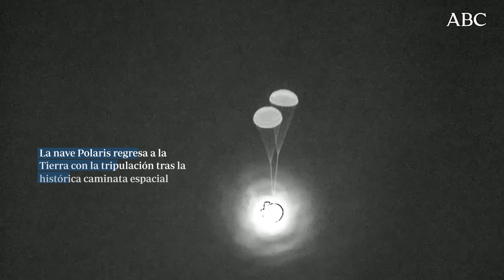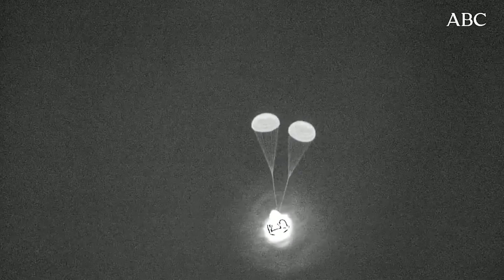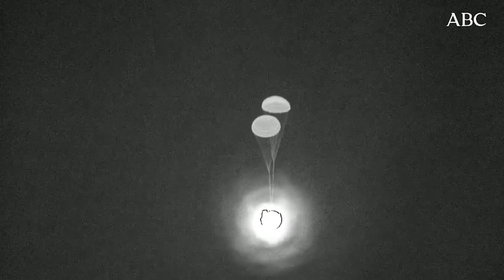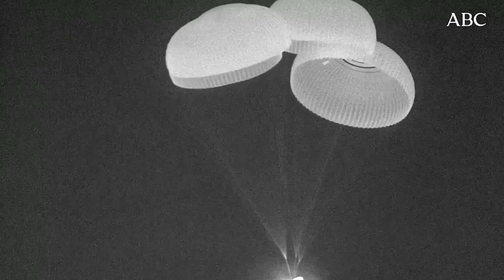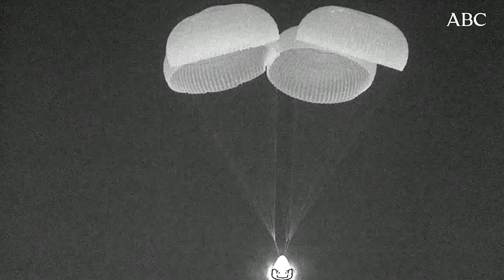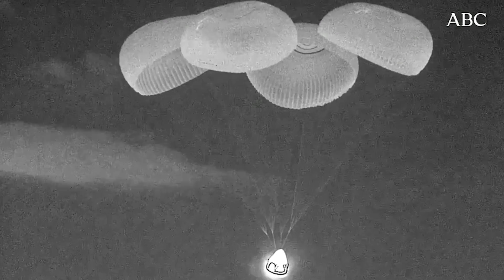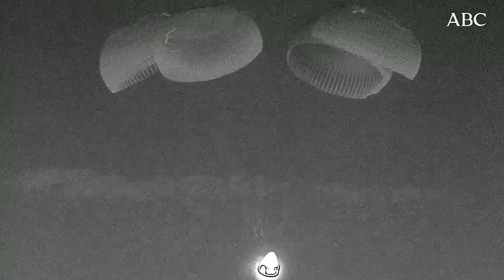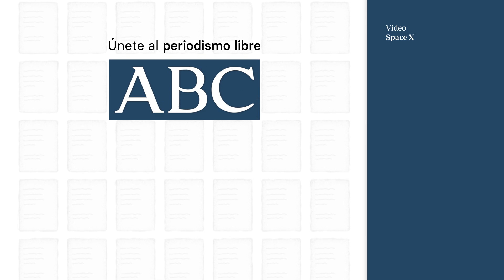Aterriza con éxito la nave Polaris con los cuatro tripulantes tras su histórica caminata espacial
La misión Polaris Dawn de SpaceX amerizó este domingo en las costas de Florida, Estados Unidos, después de que su tripulación haya hecho historia con la primera caminata espacial efectuada por astronautas no gubernamentales.

La cápsula Dragon se posó en el océano a las 3.37 (hora local) (9.37 horas, en España), según imágenes retransmitidas por SpaceX en directo. Un equipo fue desplegado inmediatamente para recuperar la cápsula y los cuatro tripulantes.

Los cuatro miembros de la tripulación, liderados por el empresario y multimillonario Jared Isaacman viajaron el martes desde el centro espacial Kennedy y se internaron en el cosmos más lejos que ninguna otra tripulación en más de medio siglo, aventurándose en el peligroso cinturón de radiación de Van Allen. Llegaron a una altitud de 1.400 km, más de tres veces la distancia orbital de la Estación Espacial Internacional (EEI).